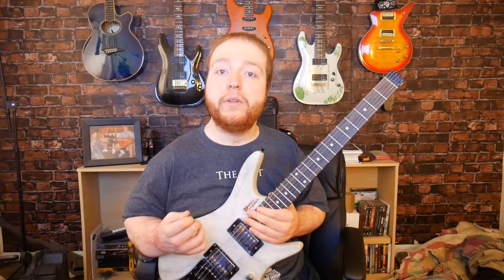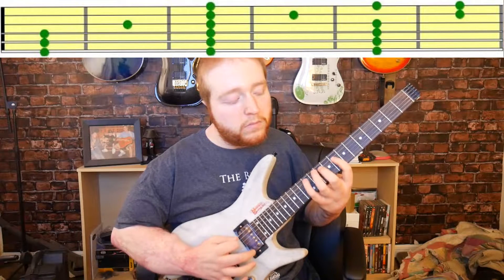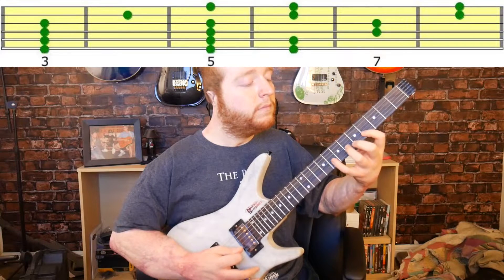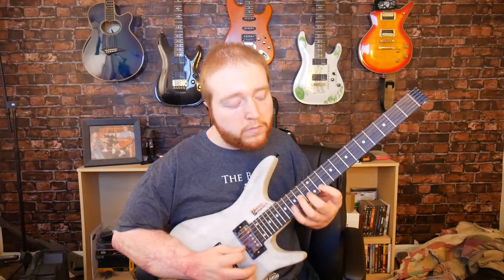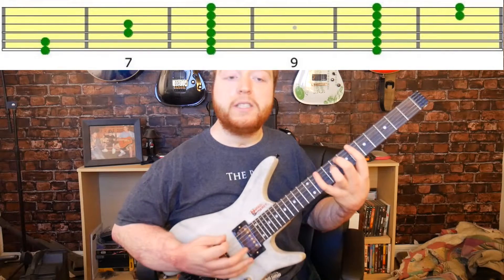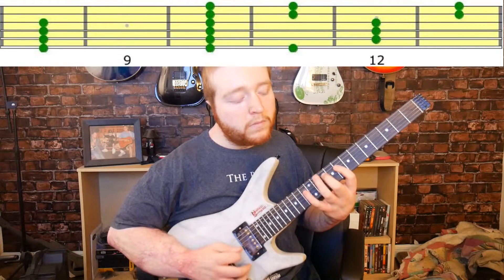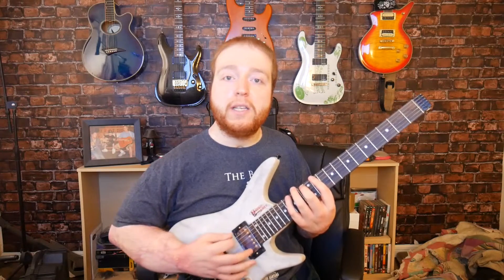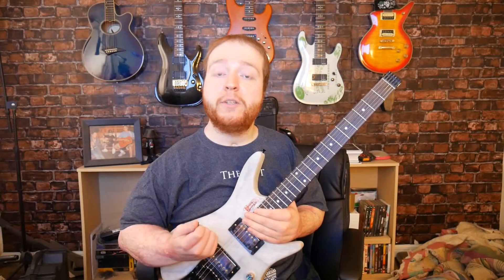F Mixolydian Scale Lesson! (5th Mode Of Major)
Or